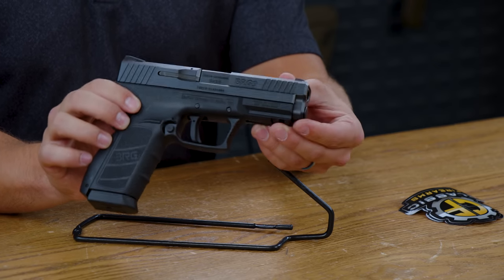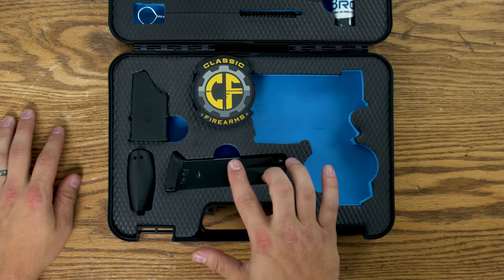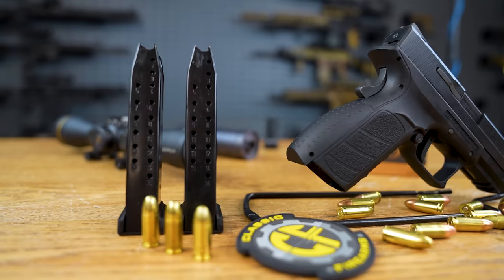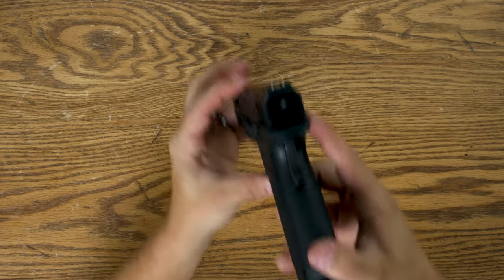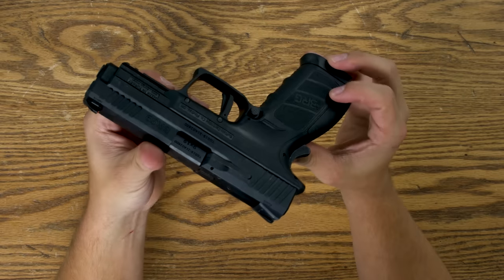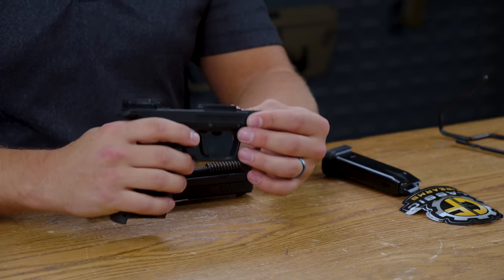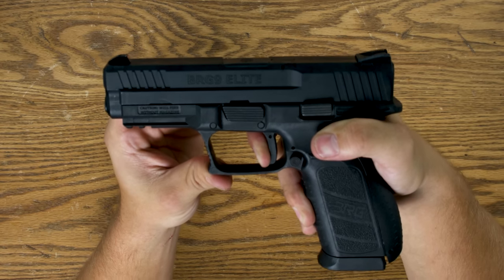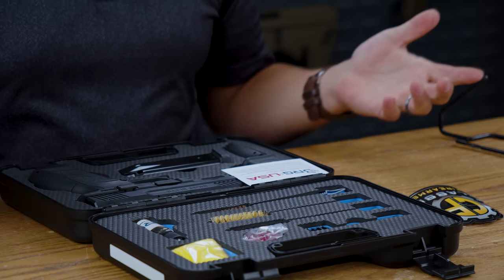The Buffalo Cartridge BRG-9 Pistol